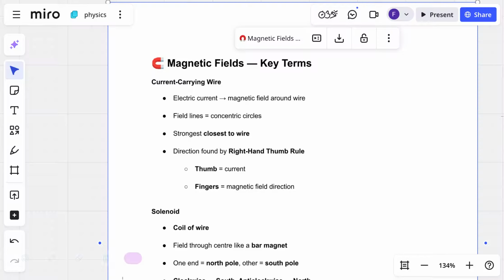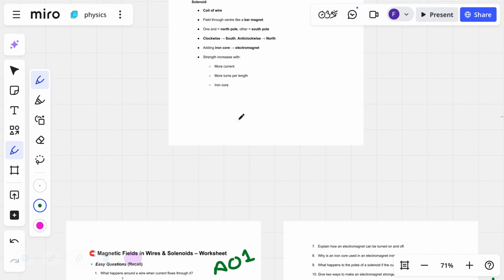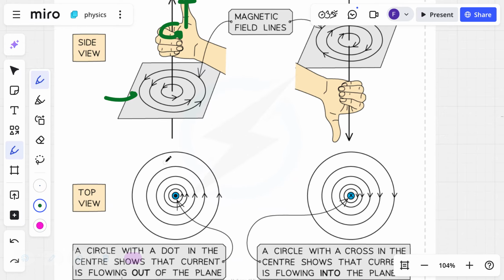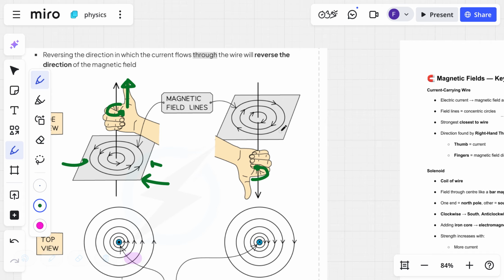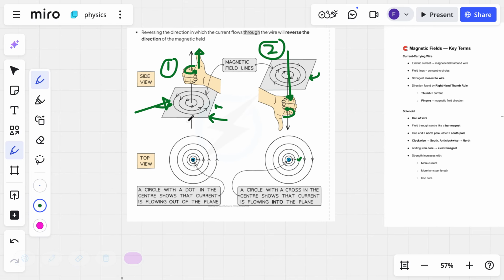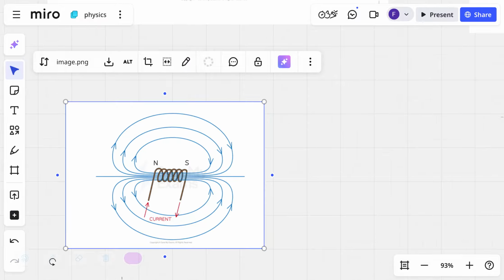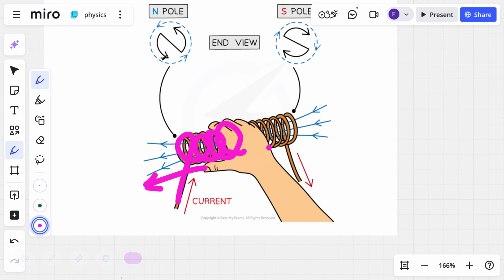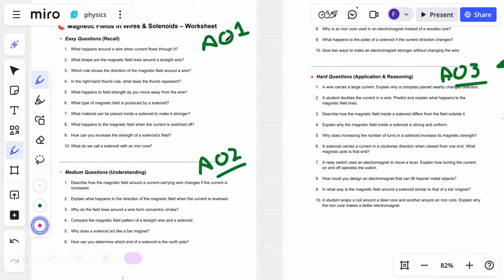The Hand That Controls Magnets!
Your hand just became a physics superpower! 🖐️💥
Learn how to control magnetic fields with Fleming’s Right Hand Rule — and see how solenoids turn simple wires into mini electromagnets.
No boring textbook nonsense — just cool science, jokes, and mind-blowing demos.
🎯 Perfect for KS3 & GCSE Physics legends who want to get magnetism for real!